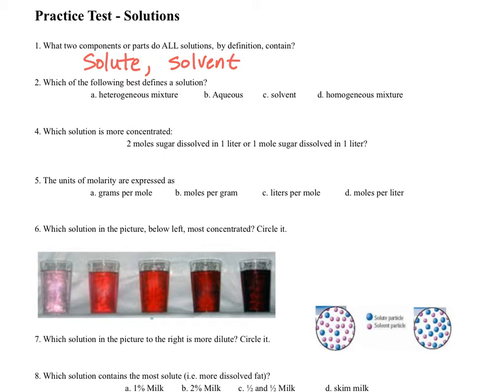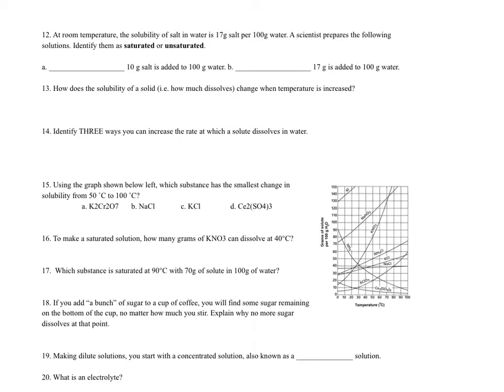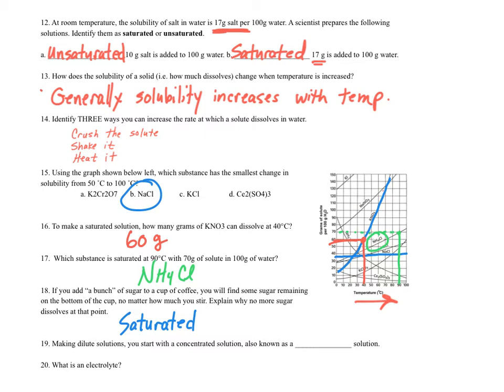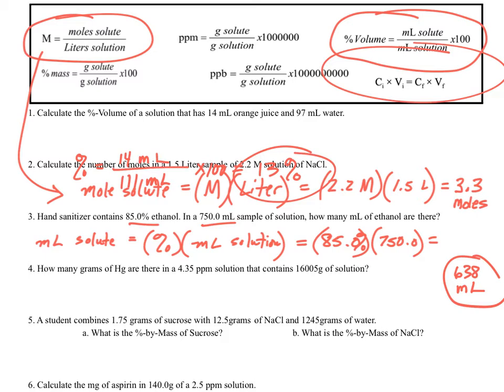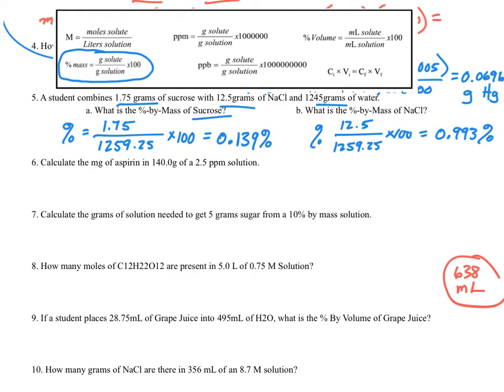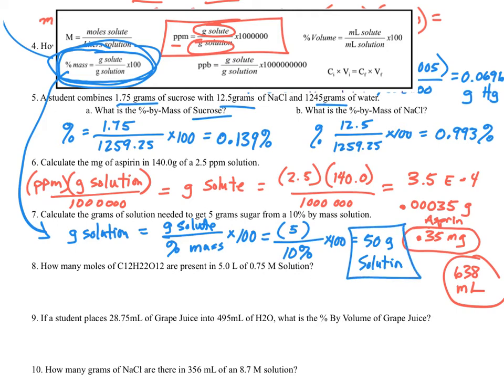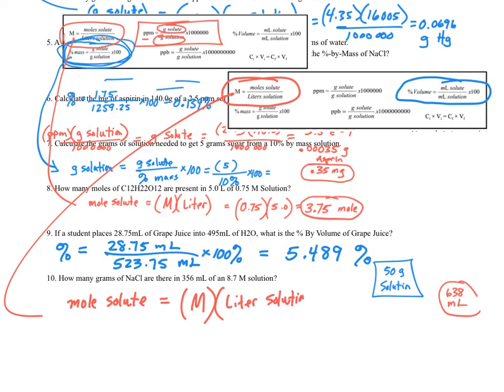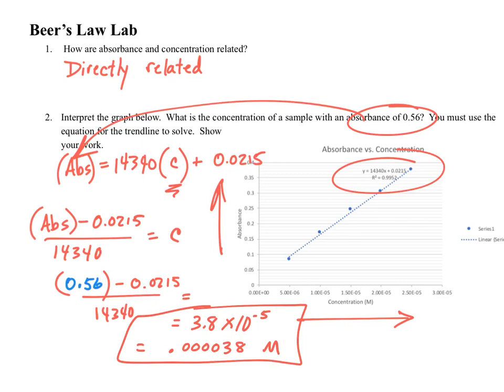Practice Test Unit 9 Solutions